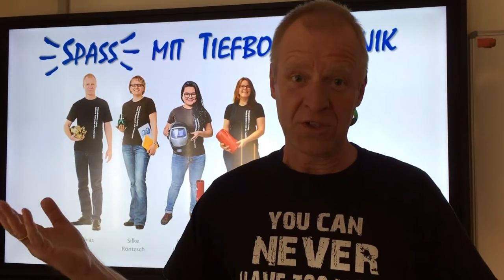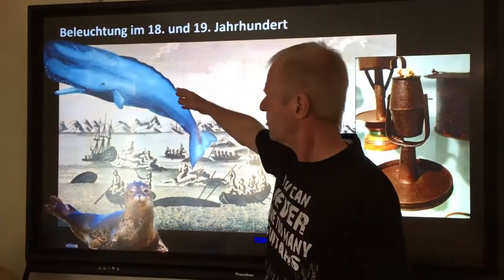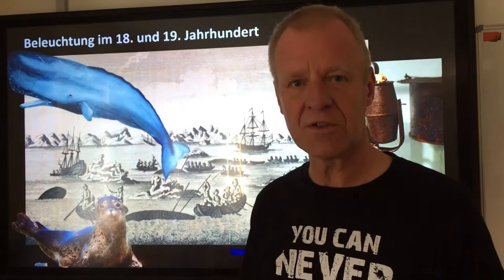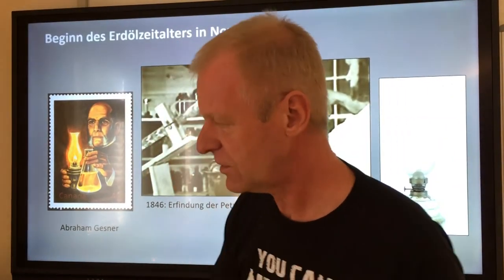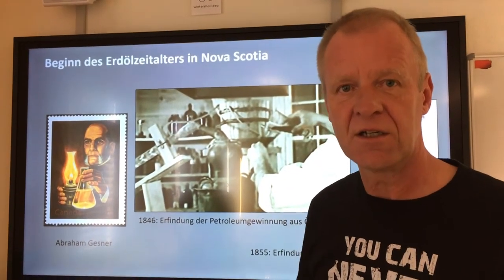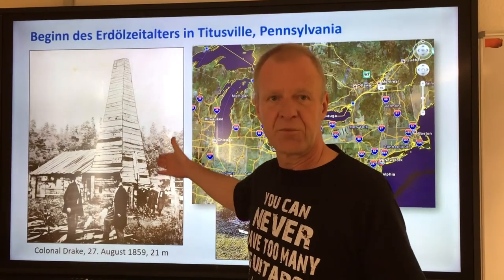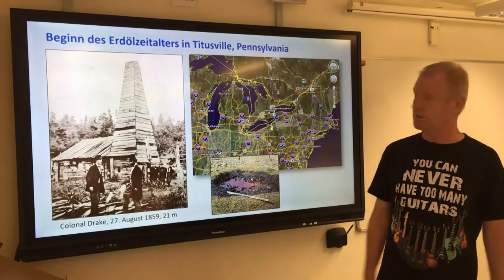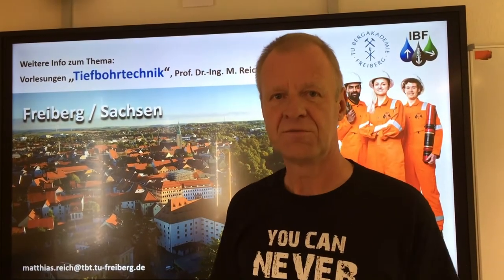When, why and how did the Oil Age begin?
Camera: Susann Klein and Lucas Ochmann